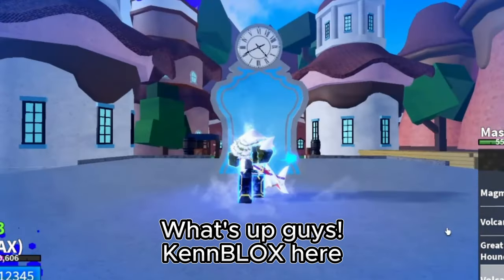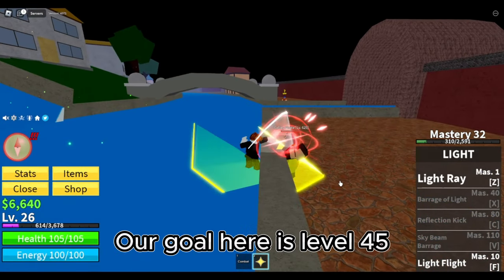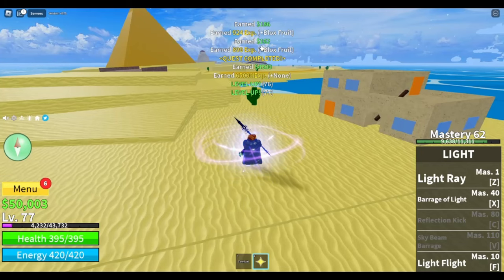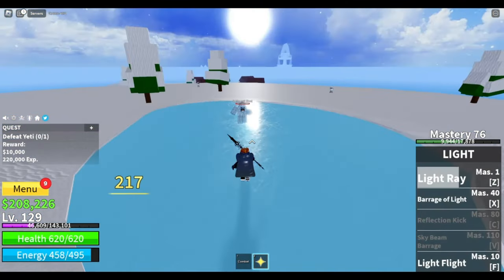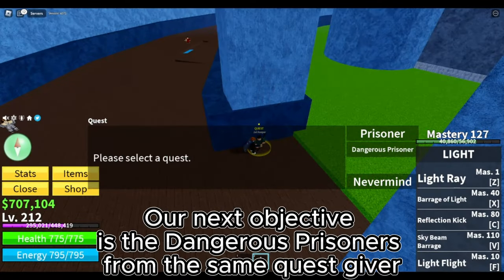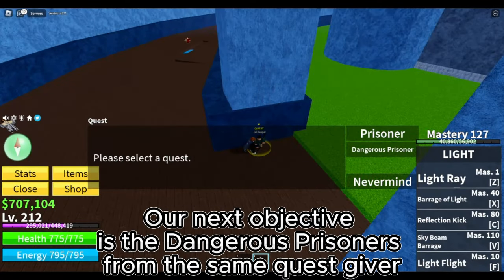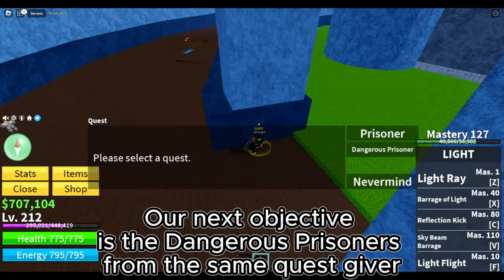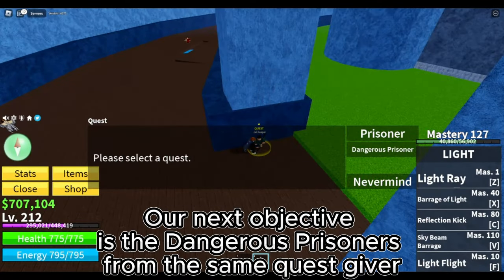BEST TIPS on how to LEVEL UP FAST in the First Sea using LIGHT FRUIT in BLOX FRUITS | LEVEL 1 to 741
Complete guide on how to level up fast in First Sea using Light Fruit | Blox Fruits 2024

🎶 MUSIC 🎶